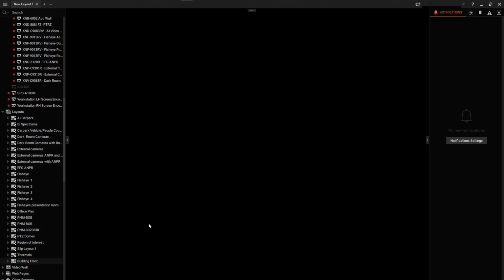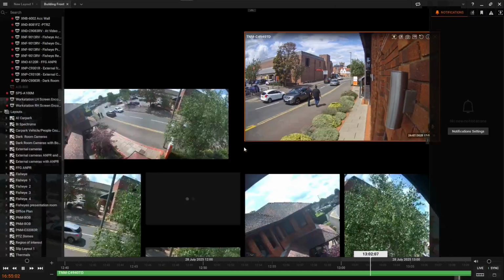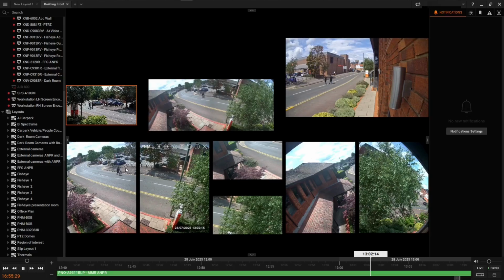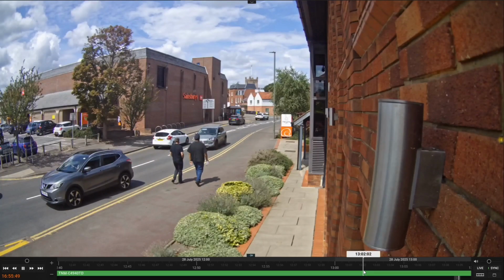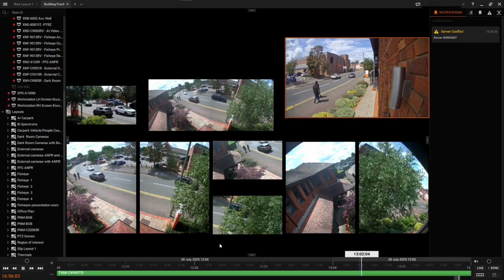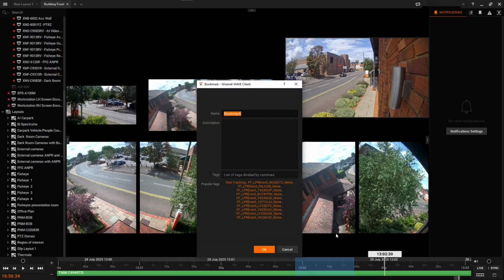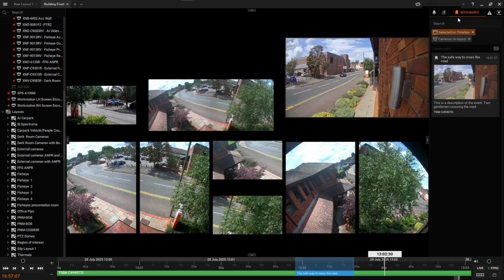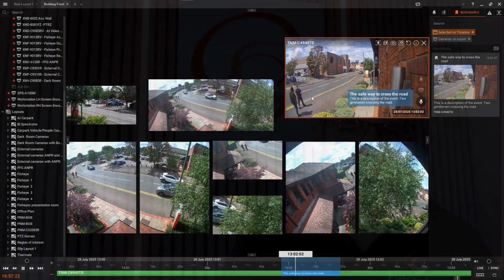6. Wisenet WAVE tutorial - Synchronous Search and Bookmarks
This video will show you how to synchronise live view and playback of multiple cameras within the Wisenet WAVE front-end client. It will also show how to bookmark video for later reference, so that searches do not need to be repeated.